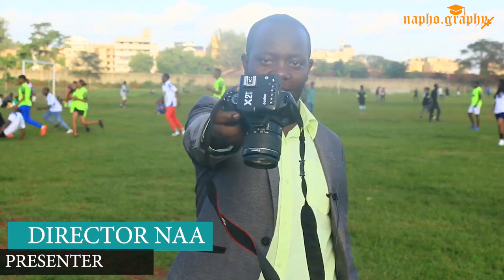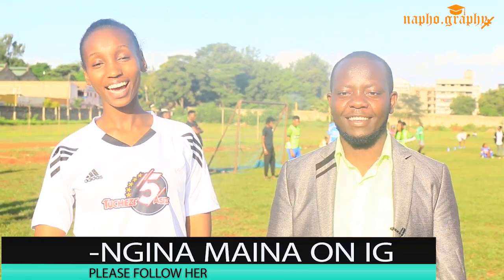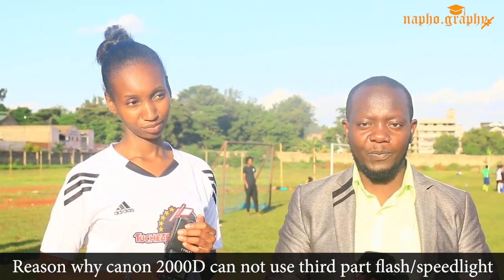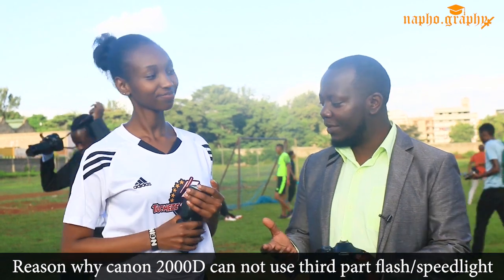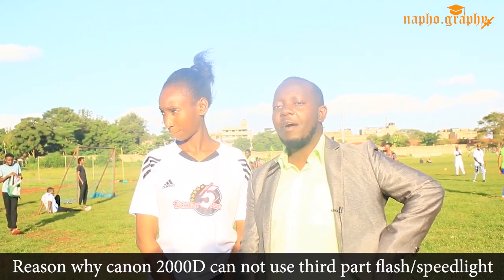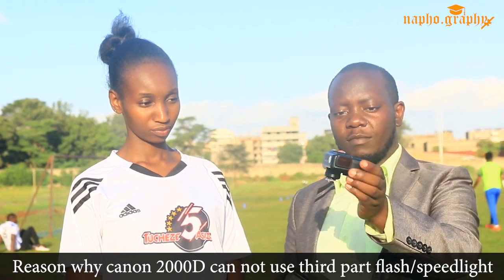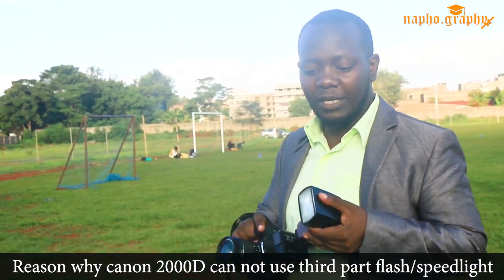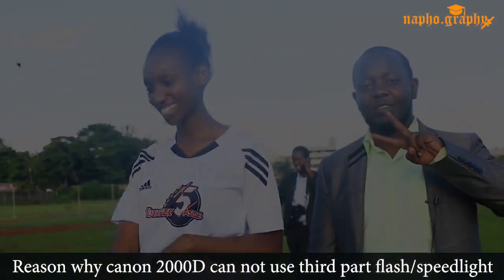REVIEW OF CANON 2000D,How to fix the flash/Speedlite problem for external flash.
Canon EOS Rebel T7 (EOS 2000D)

The Canon EOS Rebel T7 (also known as the EOS 2000D) is a budget-friendly DSLR with an 24MP APS-C-size sensor. It uses Canon's DIGIC 4+ image processor which offers an ISO range of 100-6400, expandable to 12800, as well as 3p fps burst shooting. It features a 9-point AF system with a cross-type sensor at the center. The EOS T7 is also features with a 3-inch, 920,000-dot LCD and, of course, an optical viewfinder. It also offers a host of scene modes, including a Scene Intelligent Auto mode, plus numerous creative filters. Full HD can be captured at 30p or 24p. The Rebel T7 also has Wi-Fi with NFC for easy sharing via Canon's Came
Specifiation

Body typeCompact SLRMax resolution6000 x 4000Effective pixels24 megapixelsSensor sizeAPS-C (22.3 x 14.9 mm)Sensor typeCMOSISOAuto, ISO 100-6400, expandable to 12800Lens mountCanon EF/EF-SFocal length mult.1.6×Articulated LCDFixedScreen size3″Screen dots920,000Max shutter speed1/4000 secFormatMPEG-4, H.264Storage typesSD/SDHC/SDXC cardUSBUSB 2.0 (480 Mbit/sec)Weight (inc. batteries)475 g (1.05 lb / 16.76 oz)Dimensions129 x 101 x 78 mm (5.08 x 3.98 x 3.07″)GPSNone